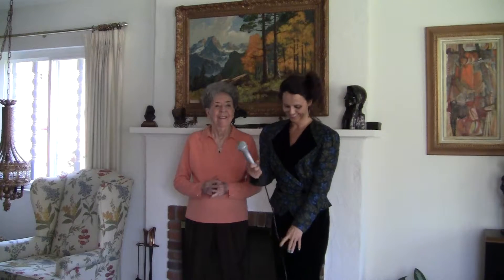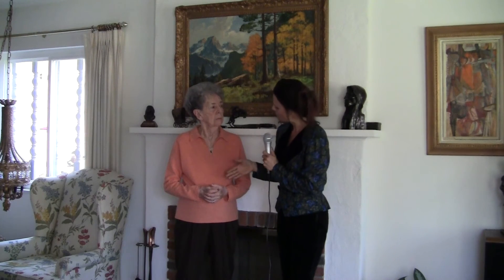Pacific Coast Home Solutions-(Avalon Tub) San Diego, CA Testimonials-Pauline Bolinger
Kellie Chaney with Pacific Coast Home Solutions interviews Pauline Bolinger about how pleased she is with her new Avalon walk in safety Bath-Tub done by PCHS.